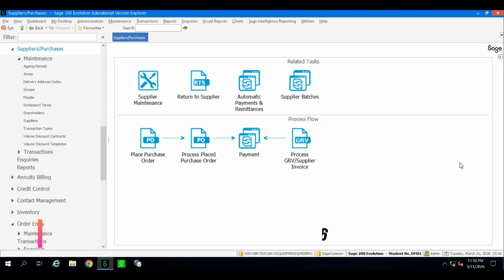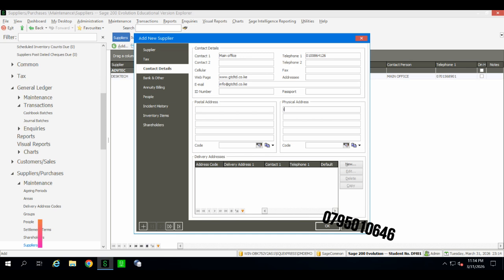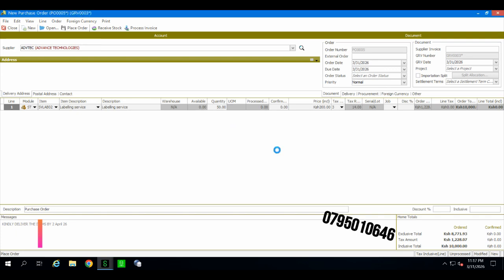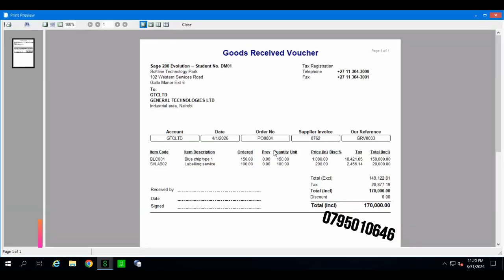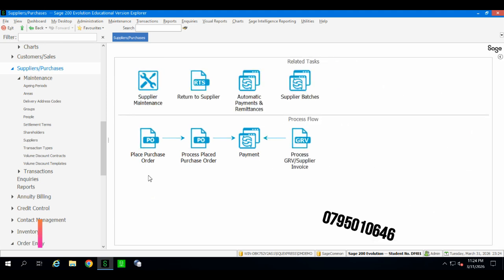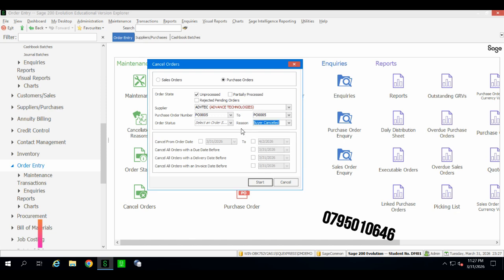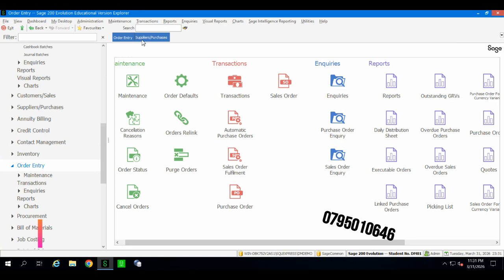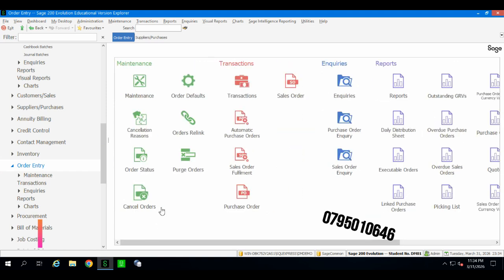PURCHASE ORDER CYCLE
“Understanding the Purchase Order Cycle in Sage 200.
In this video, we walk through the full process—from raising a purchase order to supplier invoicing—showing how businesses can manage procurement efficiently.”
Whether you are a business owner, accountant, IT professional, or ERP user, this video will give you a clear understanding of how Sage 200 can improve efficiency, control, and decision-making in your organization.

If you're considering implementing Sage 200 or want to learn more about ERP systems, this video will give you a great starting point.

📌 Need help implementing Sage 200 for your business?
Contact D.M Technologies for professional ERP implementation, support, and training.

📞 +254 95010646